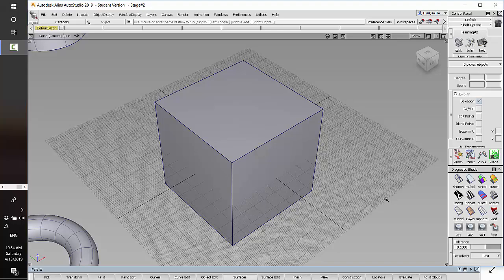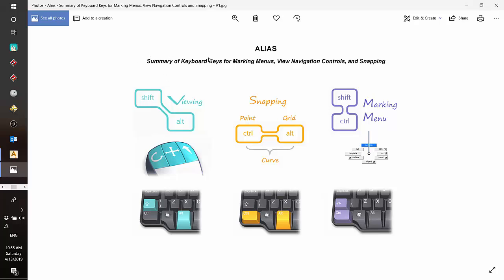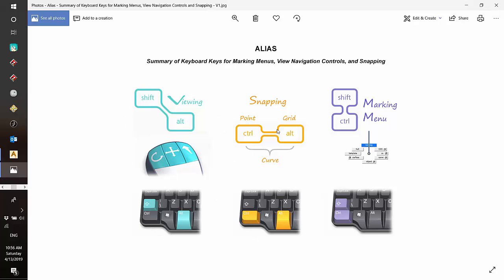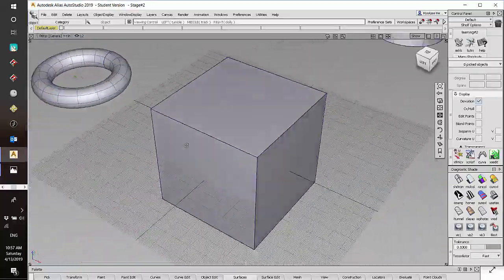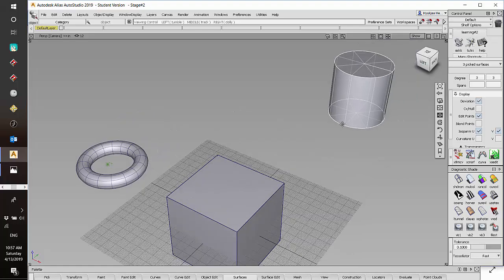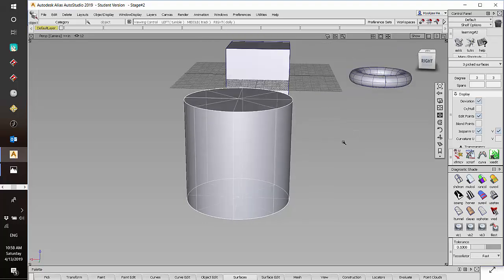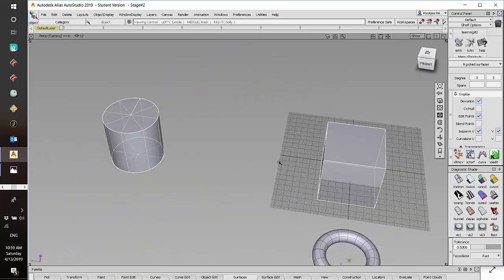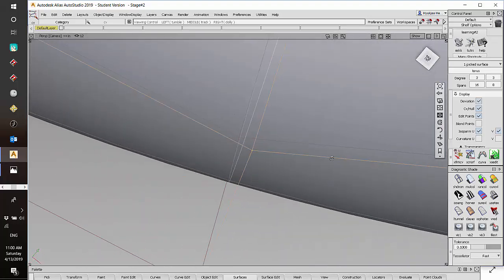ALIAS STUDIO - VIEW NAVIGATION